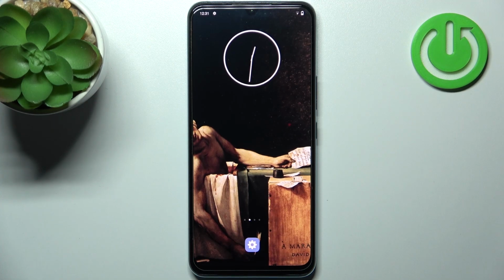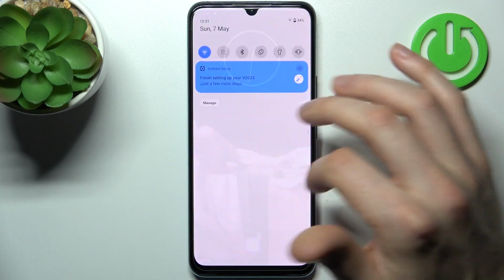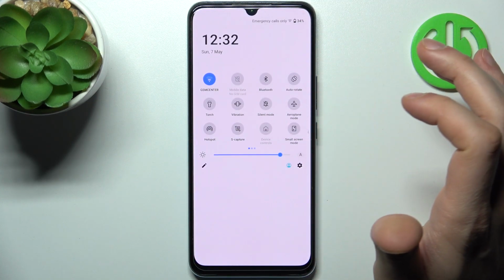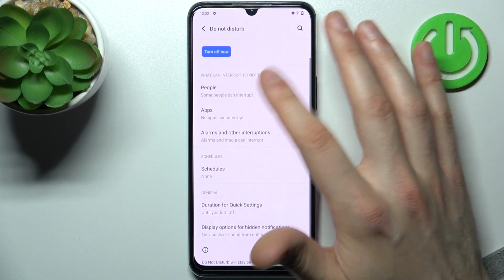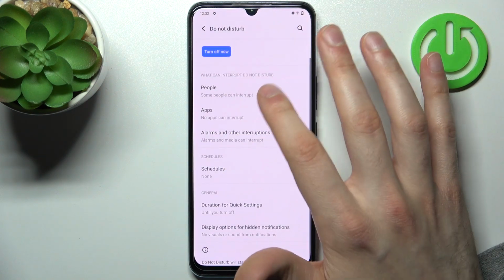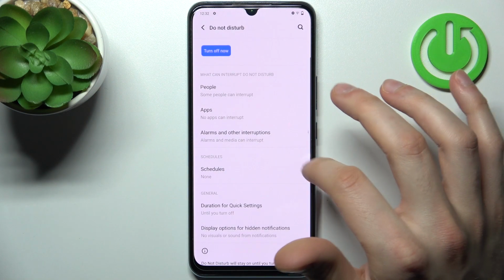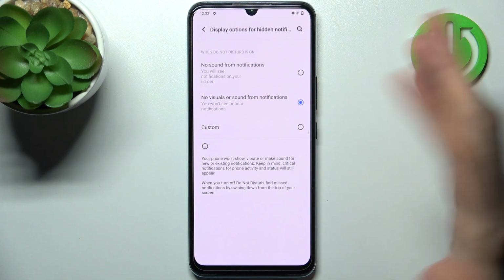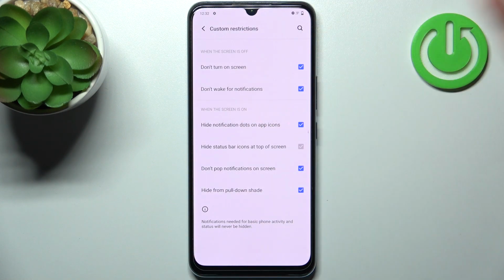How to Activate Do Not Disturb Mode on VIVO V21e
Find out more info about VIVO V21e:
 In this video, we'll show you how to take control of your phone's notifications and create a distraction-free environment by enabling the Do Not Disturb Mode on your VIVO V21e. Follow our steps and activate Do Not Disturb mode on your phone. Go to our YouTube channel if you want to know more about VIVO V21e.

How to enable Do Not Disturb Mode on VIVO V21e? How to activate Do Not Disturb Mode on VIVO V21e? How to turn on Do Not Disturb Mode on VIVO V21e?